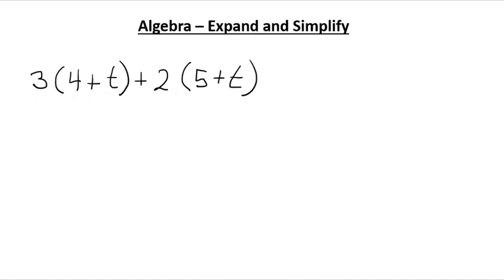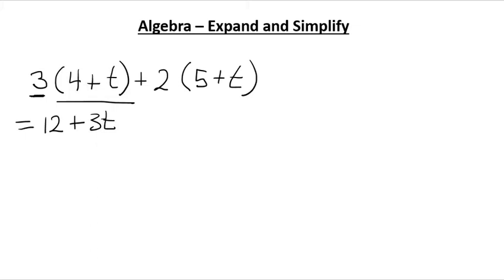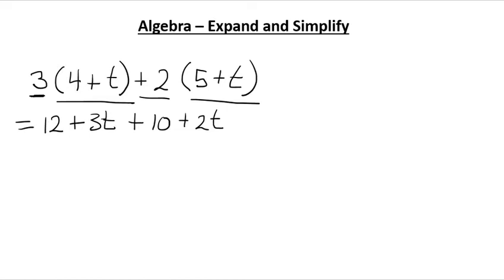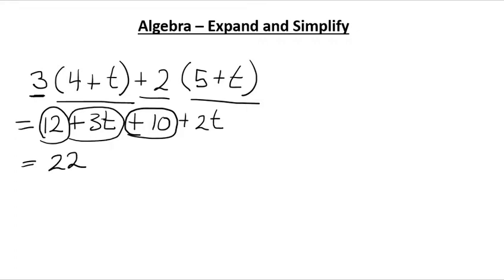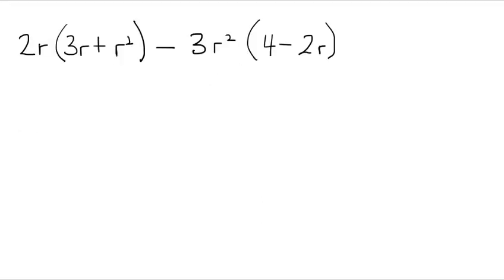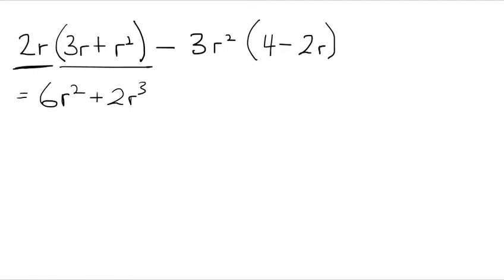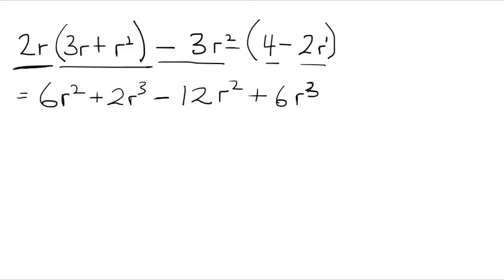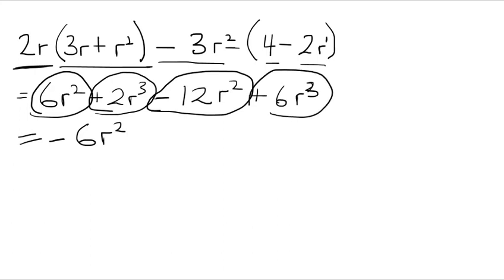Siba Learning Zone - Algebra Expand and Simpify